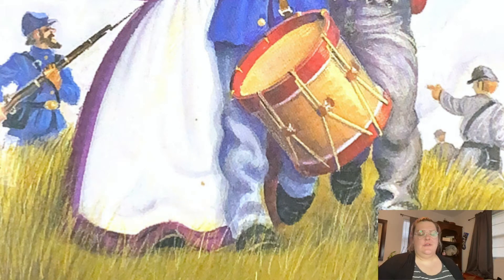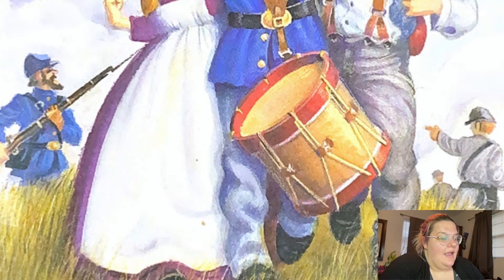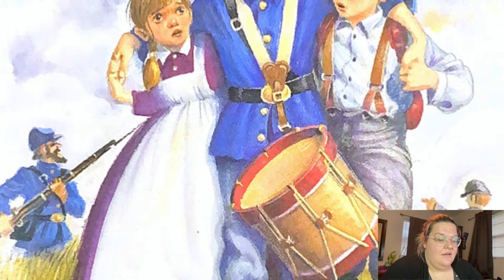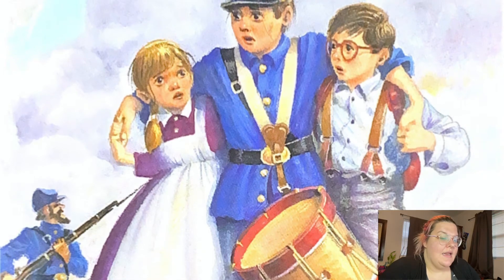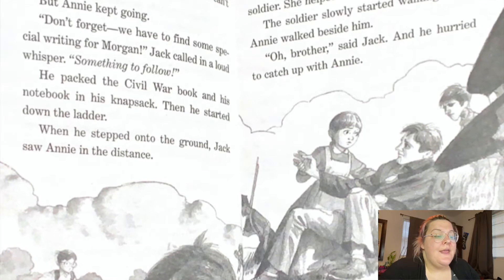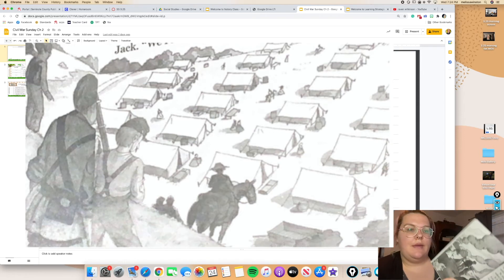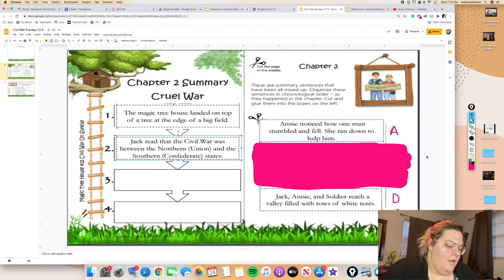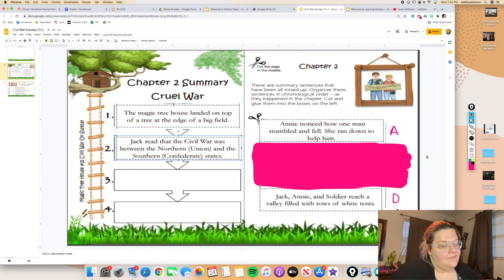Civil War on Sunday Ch 2 - 3.25.2021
Ch. 2 of Magic Tree House Civil War on Sunday 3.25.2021